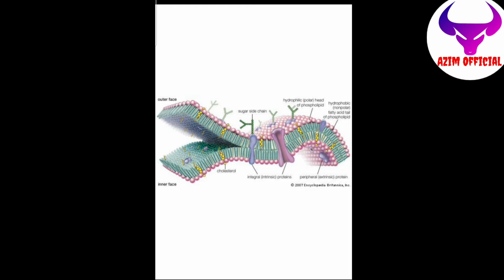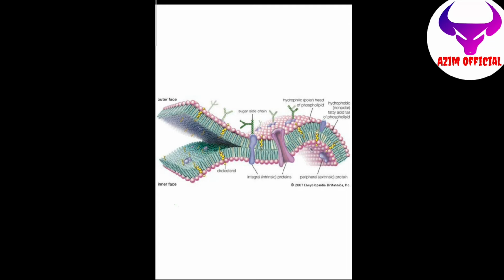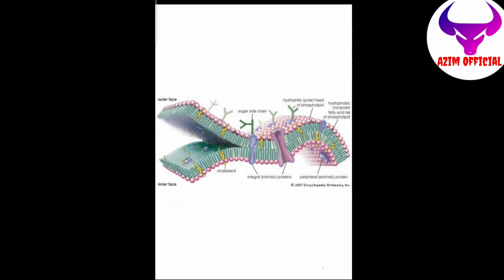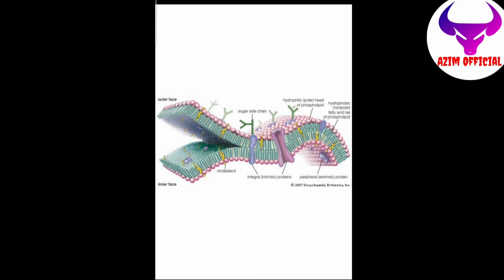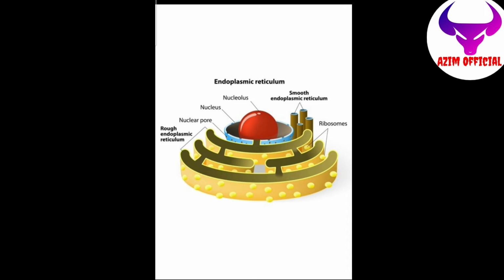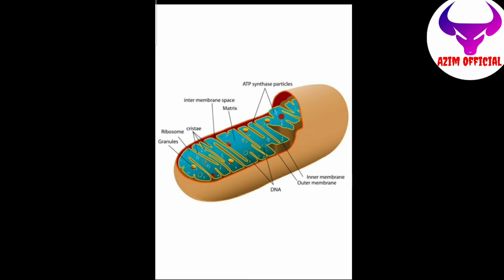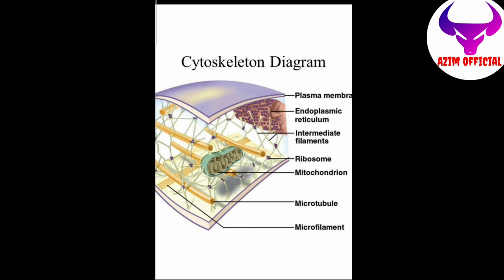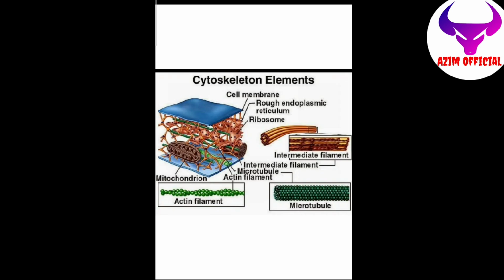General Physiology Part 2।। MBBS(1st Yr) Mitochondria,Golgi apparatus, Ribosome, Lysosome...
General Physiology Part 2. In this Class we discussed about Mitochondria, Golgi apparatus, Ribosome, Lysosome, Cytoskeleton and their Structure, Characteristics, Function by Dr Raz Sumon.